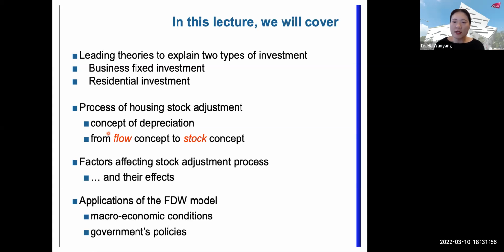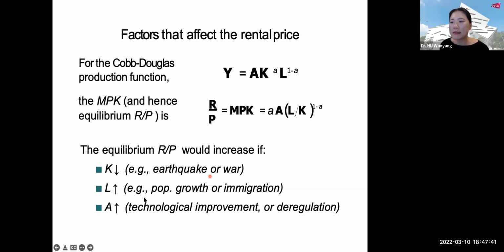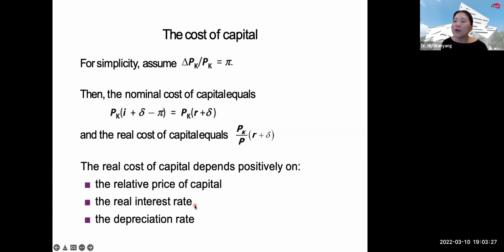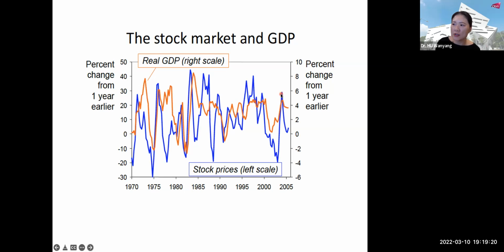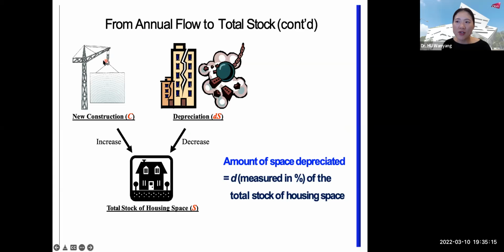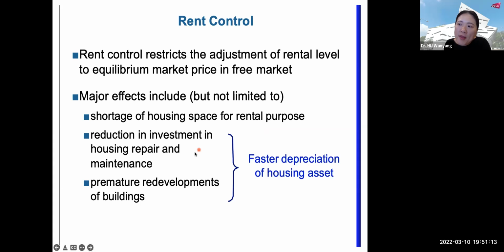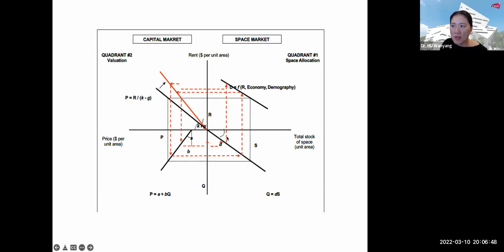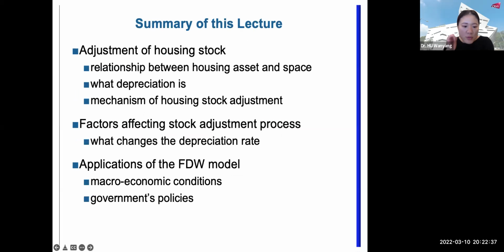Lecture on March 10 (Led by Dr. Hu)